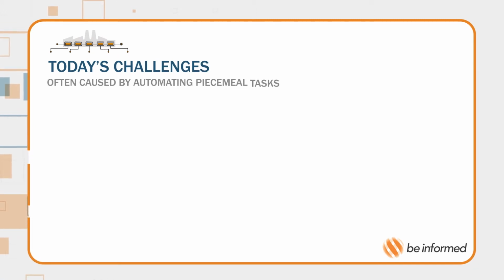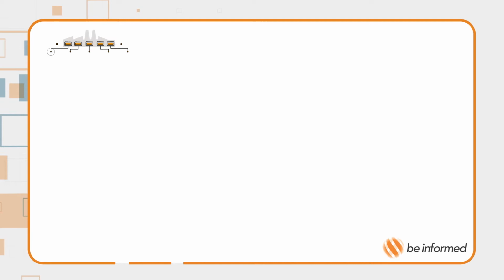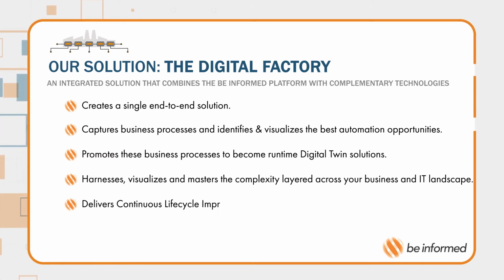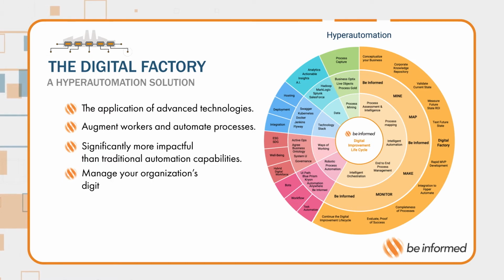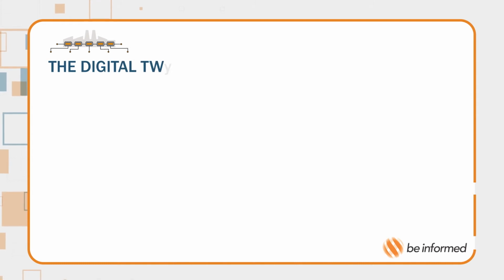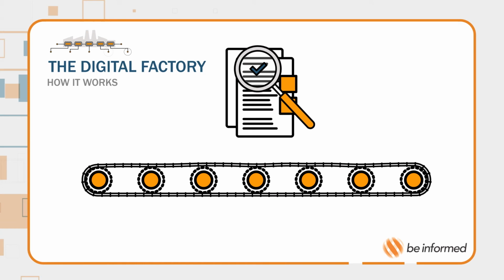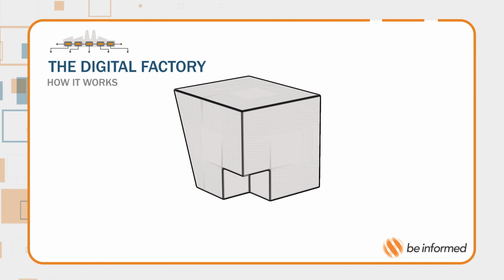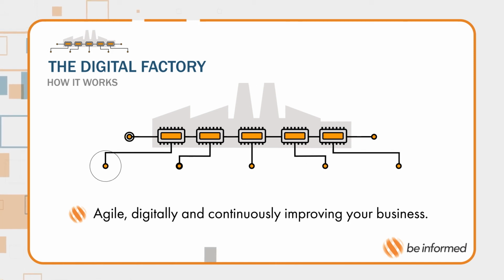The Digital Factory - Be Informed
Mine, map, make and monitor your end-to-end processes with our hyperautomation solution, the Digital Factory.